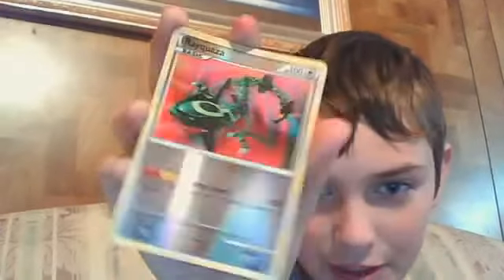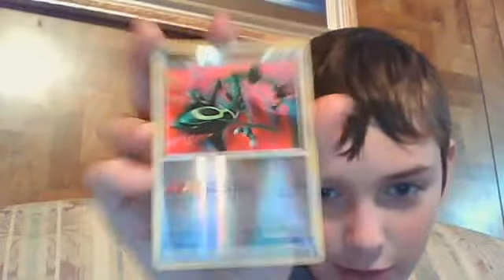Webcam video from October 25, 2012 12:17 PM